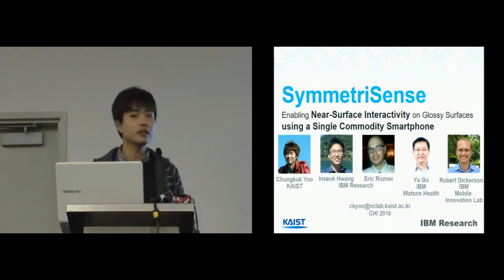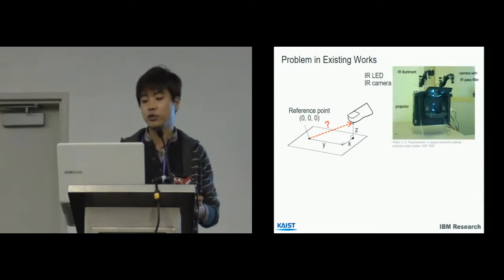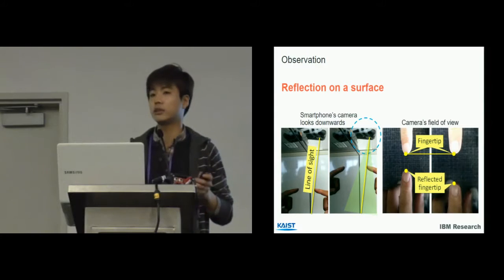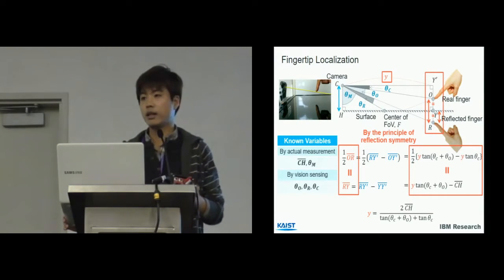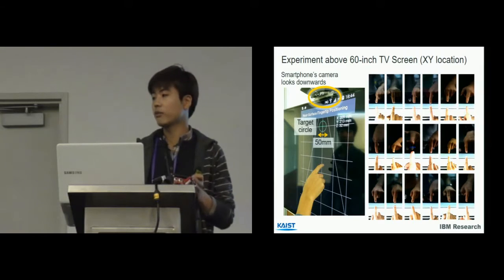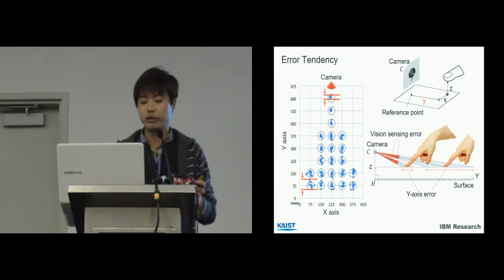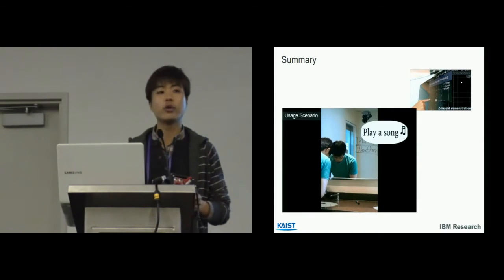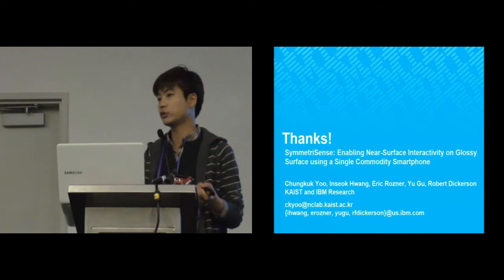SymmetriSense: Enabling Near-Surface Interactivity on Glossy Surfaces using a Single Commodity ...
SymmetriSense: Enabling Near-Surface Interactivity on Glossy Surfaces using a Single Commodity Smartphone
Chungkuk Yoo, Inseok Hwang, Eric Rozner, Yu Gu, Robert F. Dickerson

Session: Interaction Techniques for Mobile Interfaces

Abstract
Driven to create intuitive computing interfaces throughout our everyday space, various state-of-the-art technologies have been proposed for near-surface localization of a user's finger input such as hover or touch. However, these works require specialized hardware not commonly available, limiting the adoption of such technologies. We present SymmetriSense, a technology enabling near-surface 3-dimensional fingertip localization above arbitrary glossy surfaces using a single commodity camera device such as a smartphone. SymmetriSense addresses the localization challenges in using a single regular camera by a novel technique utilizing the principle of reflection symmetry and the fingertip's natural reflection casted upon surfaces like mirrors, granite countertops, or televisions. SymmetriSense achieves typical accuracies at sub-centimeter levels in our localization tests with dozens of volunteers and remains accurate under various environmental conditions. We hope SymmetriSense provides a technical foundation on which various everyday near-surface interactivity can be designed.